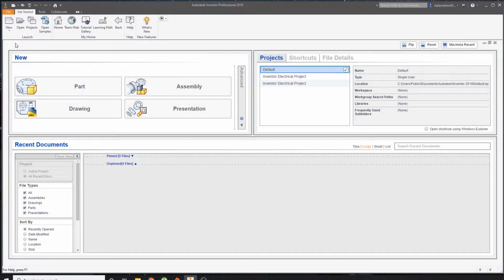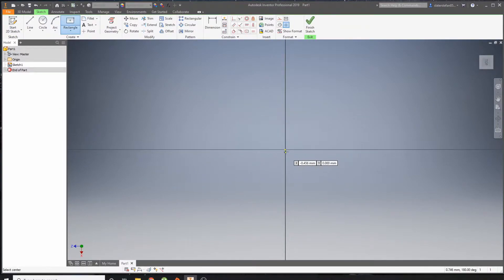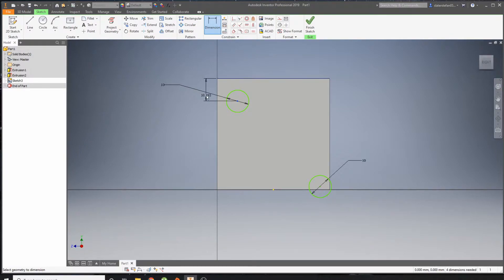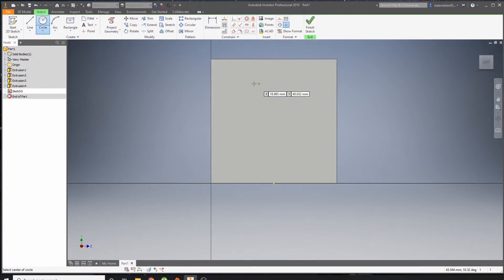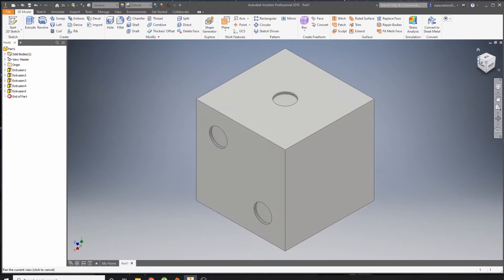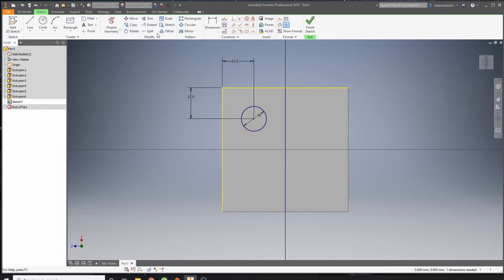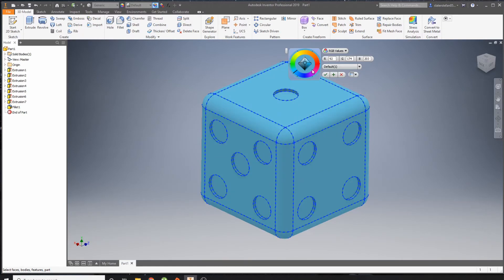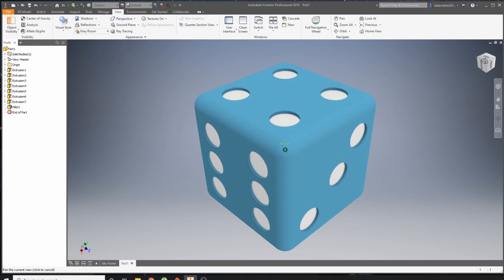Autodesk Inventor Tutorial - Beginner - Dice (Quick Step by Step)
In this video I go through all the steps to make the dice, I go through each step quickly and dont explain what everything does and why it does what it does, Id recommend the other set of videos that goes through things slower.